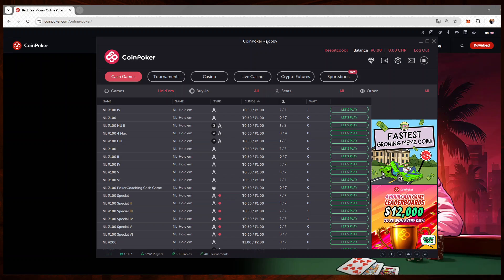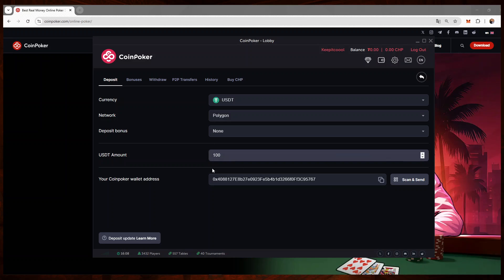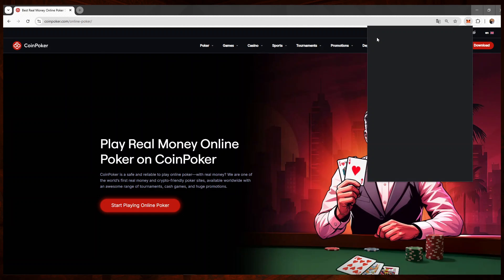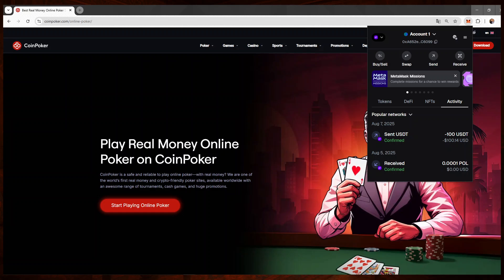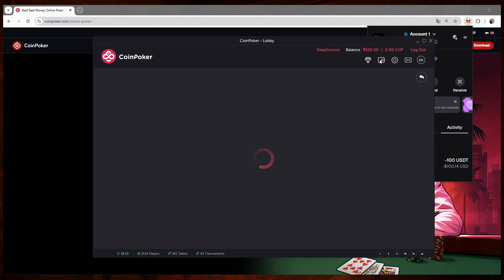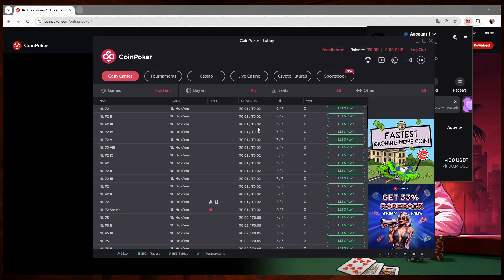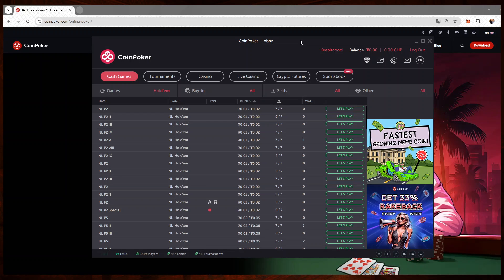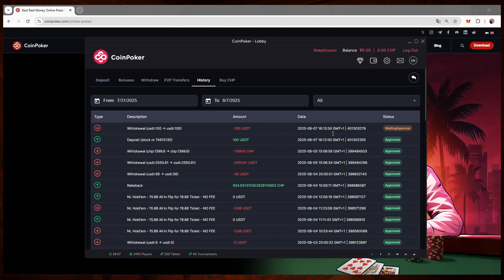How to Deposit & Withdraw on CoinPoker Using MetaMask [Step-by-Step Tutorial]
Learn exactly how to deposit and withdraw on CoinPoker using MetaMask, with this clear and simple walkthrough.

📌 In this video:

How to set up your deposit
Choosing the correct network (don’t skip this!)
Sending crypto safely from MetaMask
Withdrawing funds back to your wallet

This will guide you through the entire process.

⚠️ Tip: Always double-check that your network matches on both CoinPoker and MetaMask. Wrong network = lost funds.

Next video: We’ll show you how to claim rakeback rewards (CHP tokens) and how to maximize them weekly.

If you're ready to start and don't have an account yet, use the link below to sign up. You'll get a 150% bonus on your first deposit to boost your bankroll